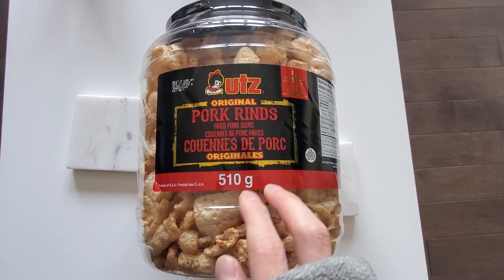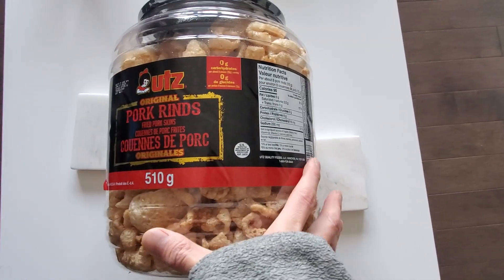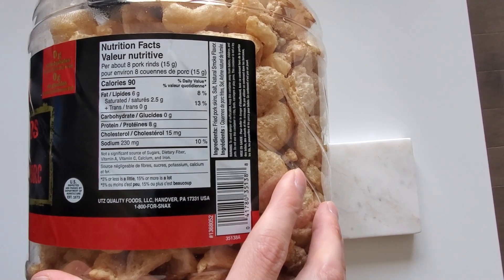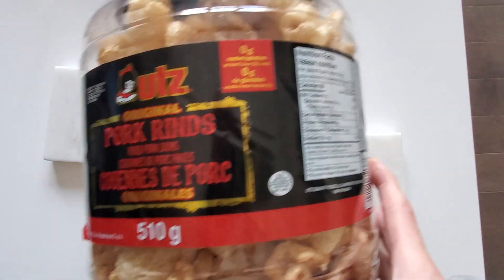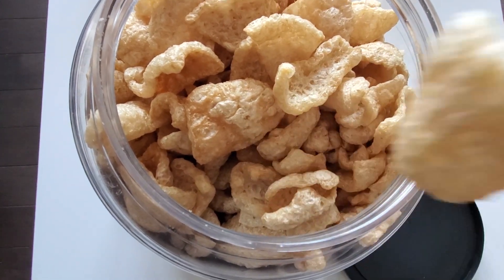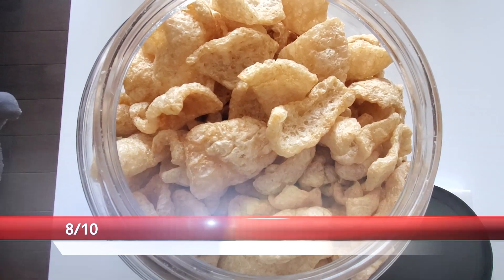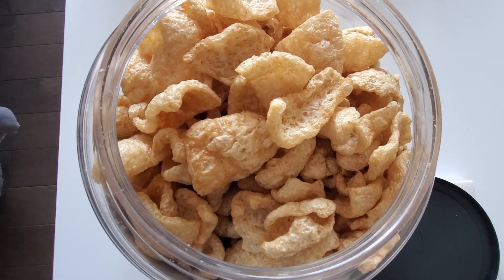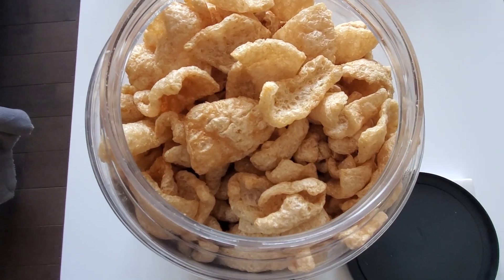Review Lutz Original Pork Rinds Costco